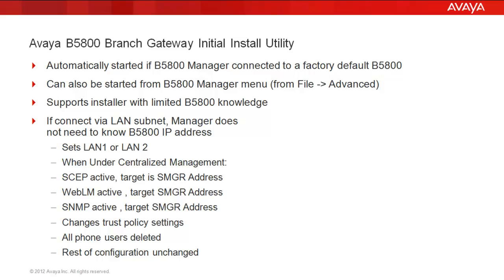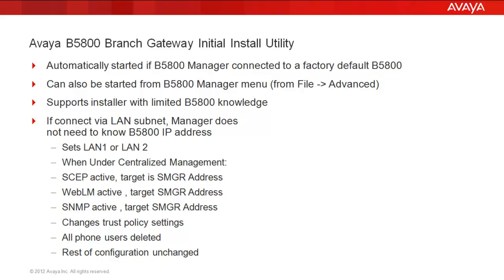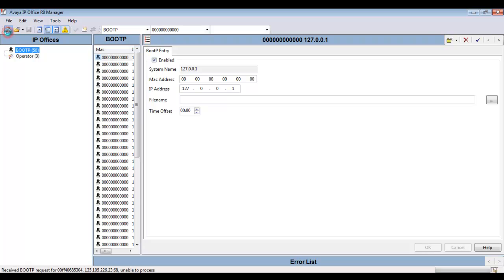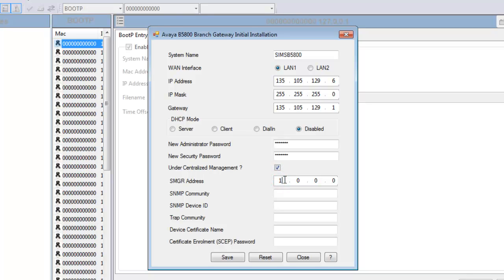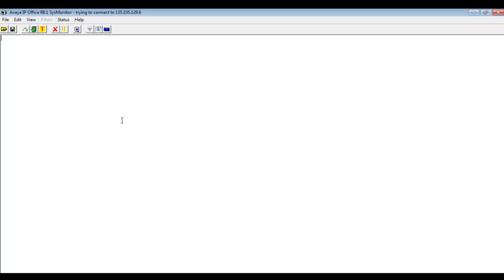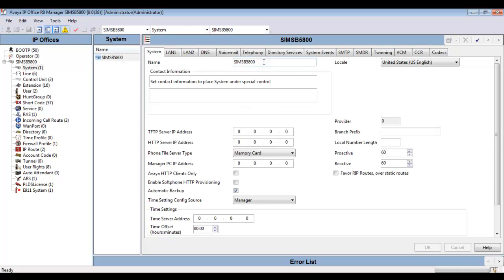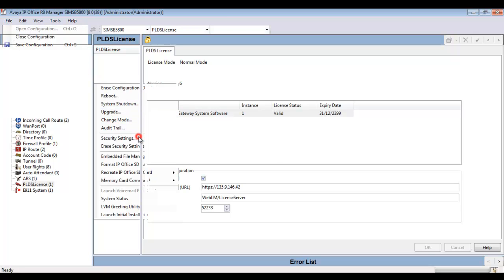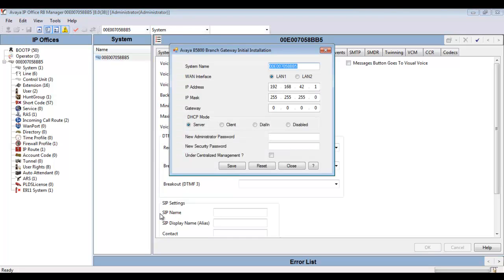Walk through of Avaya B5800 Branch Gateway Initial Install Utility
Avaya B5800 Branch Gateway Initial Install Utility walk-through